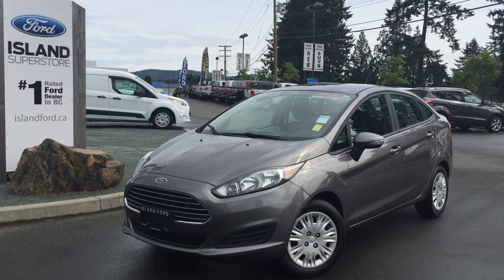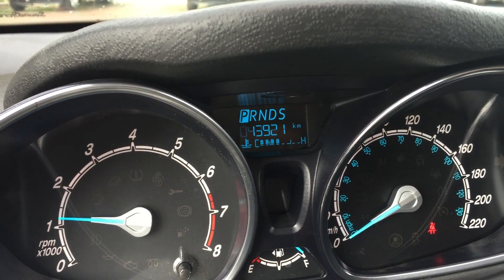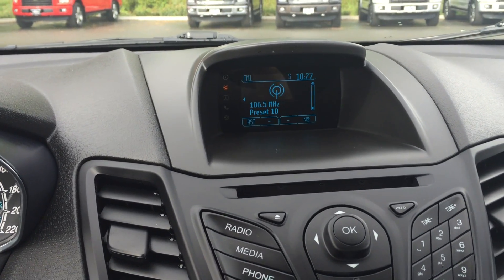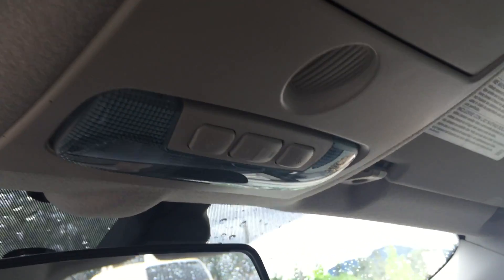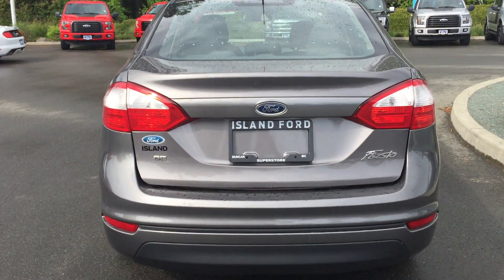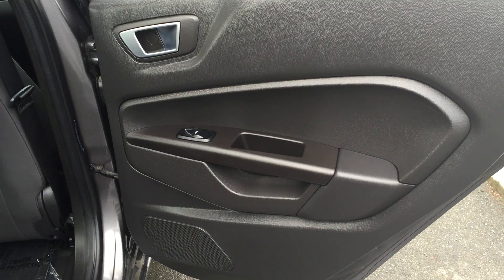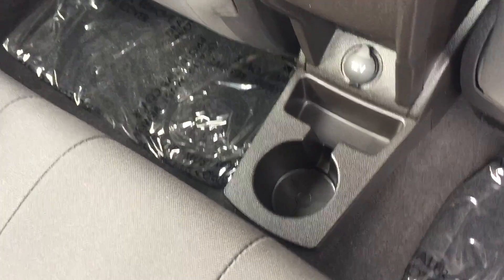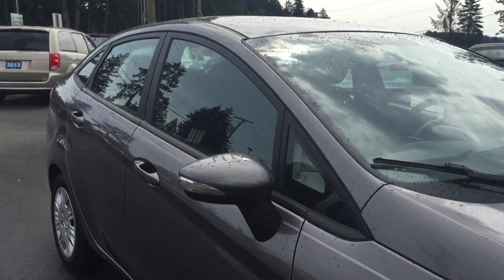2014 Ford Fiesta SE FWD Review | Island Ford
This is a 2014 Ford Fiesta with 6-Speed A/T transmission Gray[Storm Grey Metallic] color and Charcoal Black w/Silver interior color.  This video is recorded and uploaded by cDemo Mobile Inspector